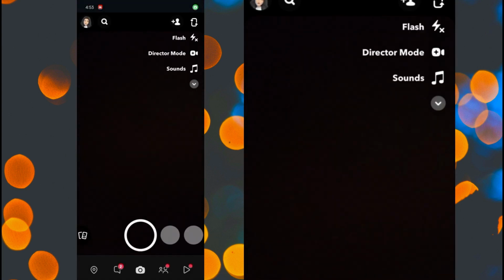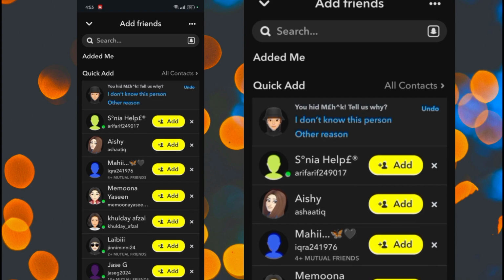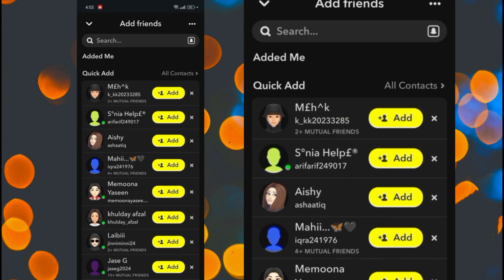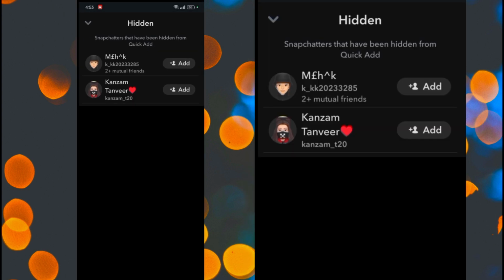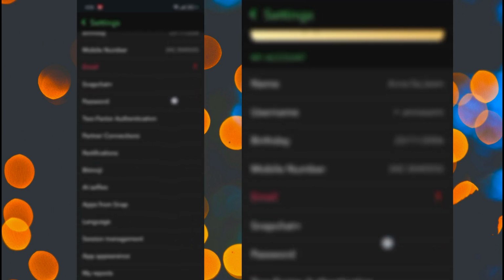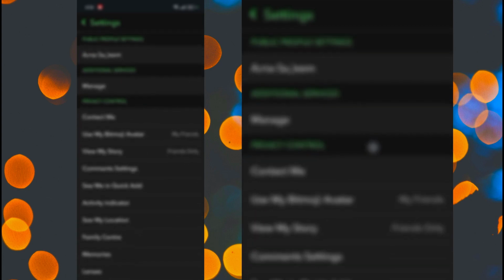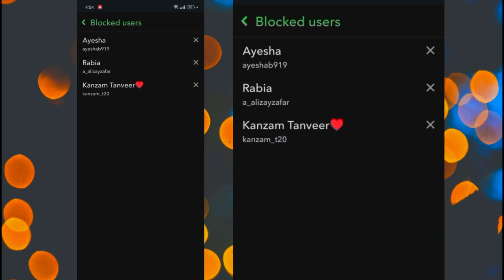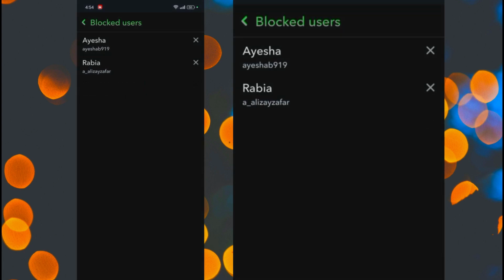How To Remove HIDDEN FROM QUICK ADD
In this video, we’re bringing you an in-depth look at the latest gadgets, tech trends, and online earning opportunities. Whether you’re a tech enthusiast, a gadget lover, or someone looking to stay ahead of the curve in the digital world, this video is packed with valuable insights just for you.

We explore some of the most exciting tech breakthroughs from Tech Burner, dive into top gadget reviews, and provide expert tips on how to make the most of technology in your everyday life. From smartphones and wearables to smart home devices and innovative tools, you’ll get a full overview of what’s hot in the tech world right now.

For those interested in learning more about online earning, this video also covers practical tips from Tech Waterfall and Tech Zonia, helping you explore ways to monetize your tech skills and start earning online. We also feature content from Tech Master and Tech Earn Studio, providing you with strategies and insights that can help you succeed in the tech-driven digital economy.

In addition to tech gadgets and online earning, we have exclusive interviews with top influencers like Tech Burner and Tech Master, who share their journeys, challenges, and successes. You’ll get insider knowledge about their favorite gadgets, workflow tips, and predictions for the future of tech.

Our video also includes fun and engaging tech shorts from creators like Tech Burner Shorts, Tech Master Shorts, and Tech Shot, offering quick tips and highlights to keep you informed and entertained.

Whether you’re into tech gadgets, online earning, or learning from the best in the industry, this video is your ultimate guide.